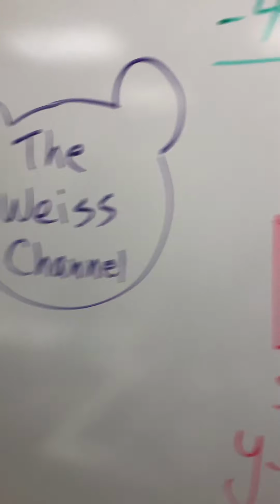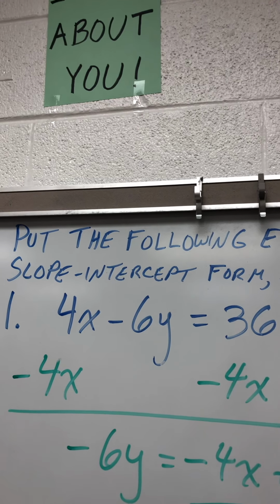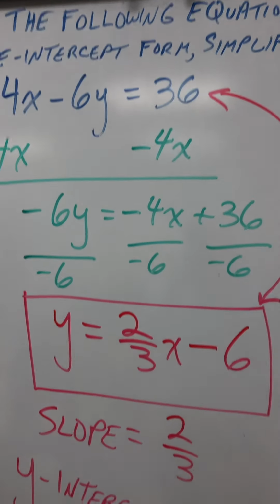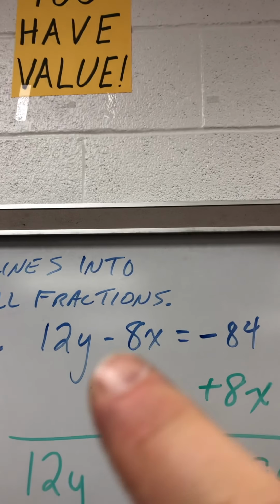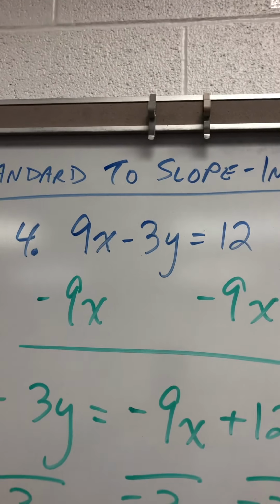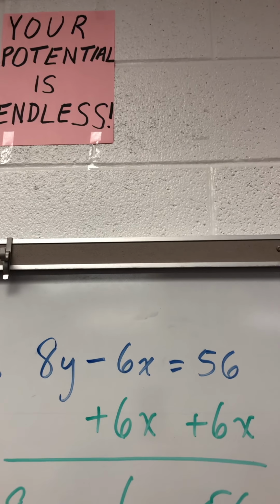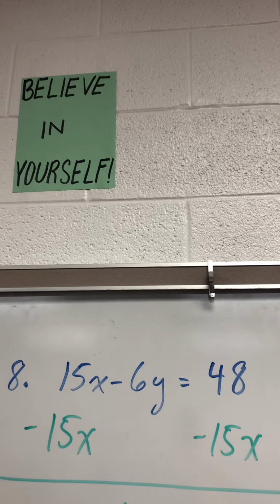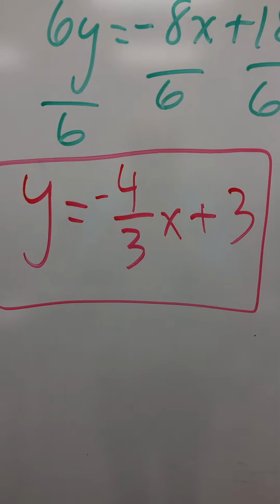Standard to Slope-Intercept Form